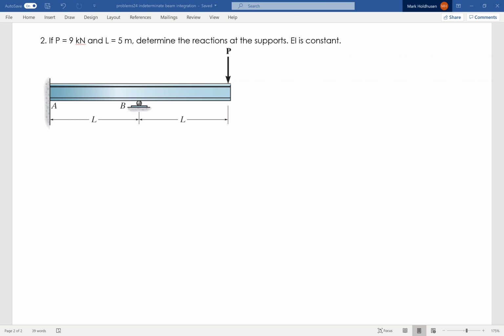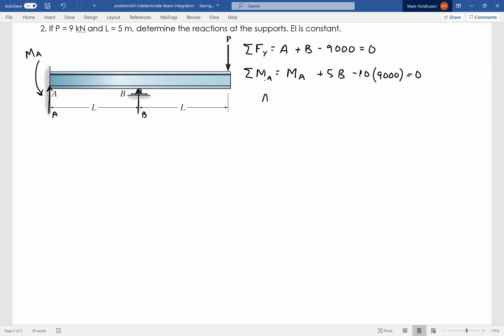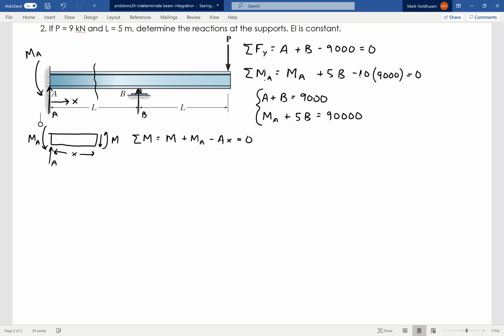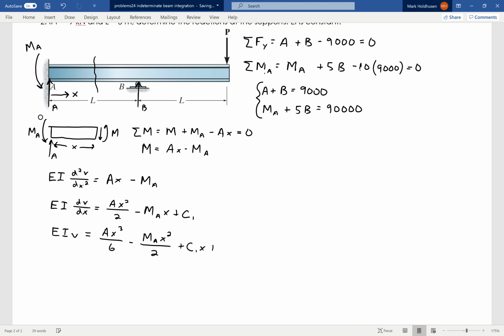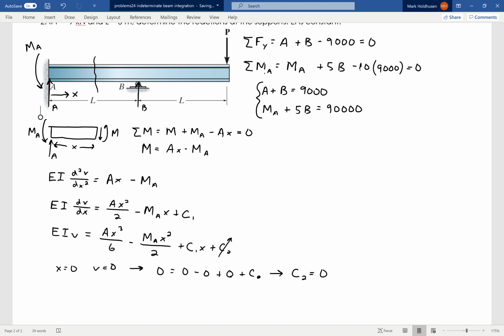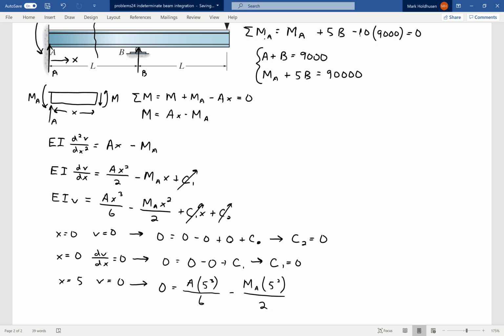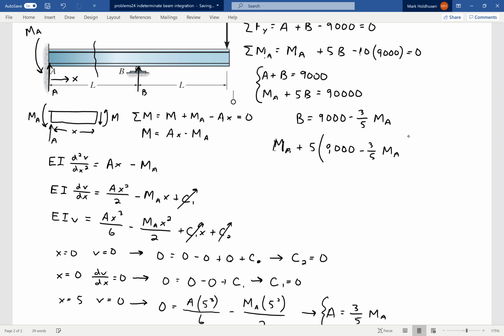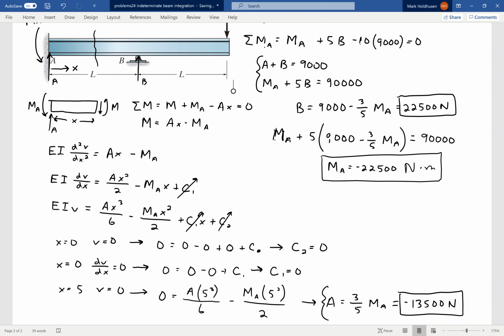ENGR 222 Nov 23 Indeterminate Beams by integration 2